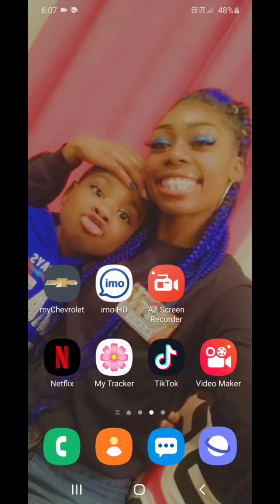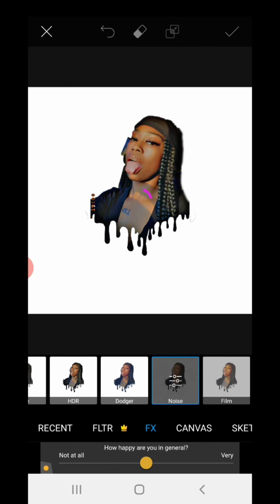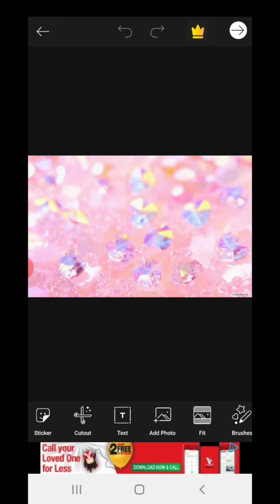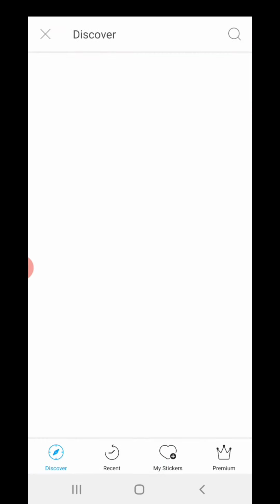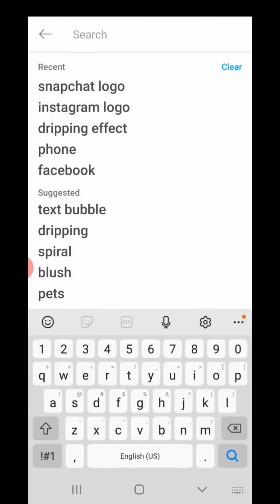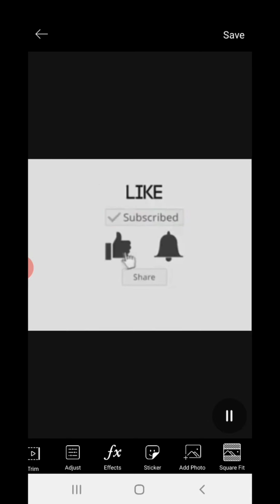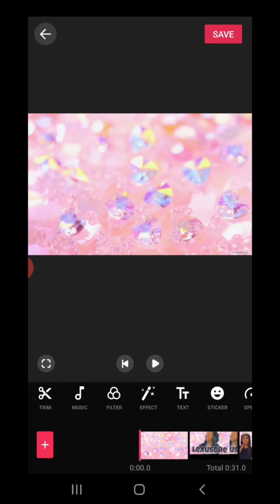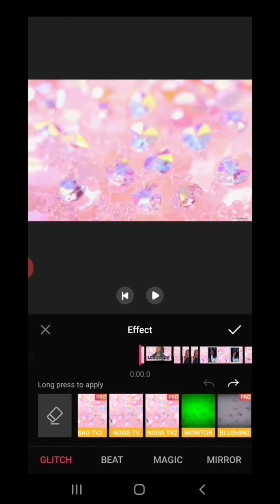How To Make A YouTube Intro For Beginners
In this video I will be showing you all how I made my YouTube intro using your smartphone. You don't have to do the same exact thing as I did but this video will put you in the right direction on making your own intro.

Apps Used:
• PicsArt
• Movie Maker